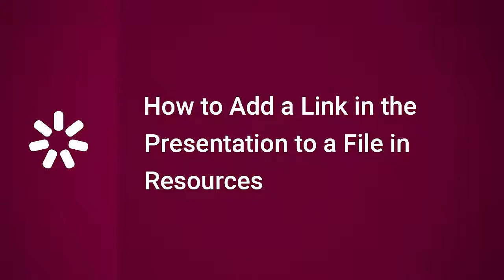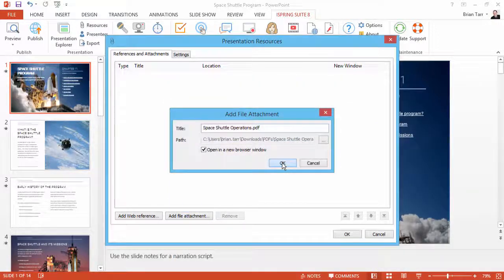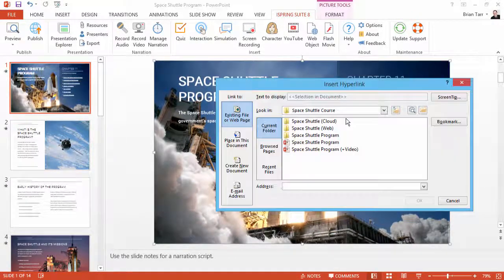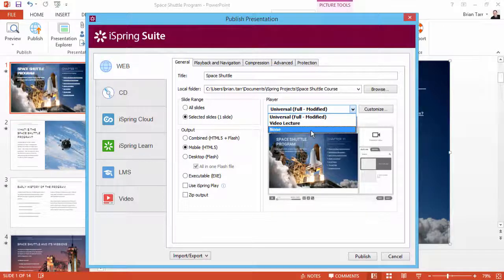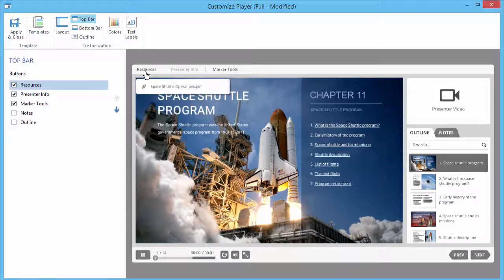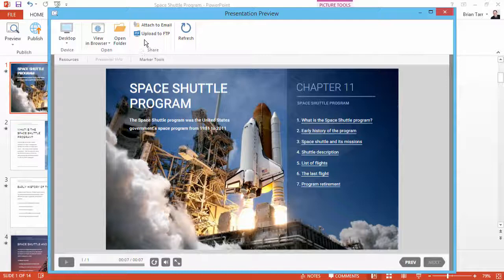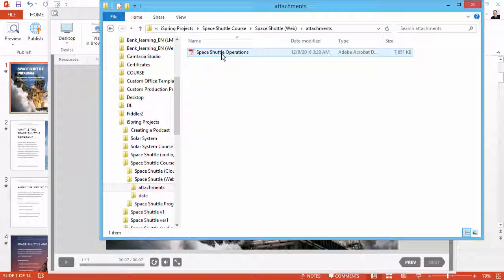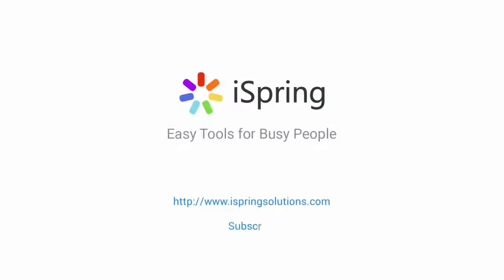How to Add a Link in the Presentation to a File in Resources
This tutorial shows you how to embed a file along with your online presentation and add hyperlinks to it right on the slides.